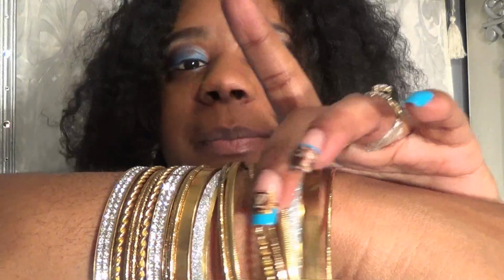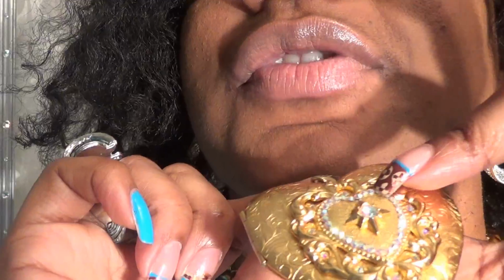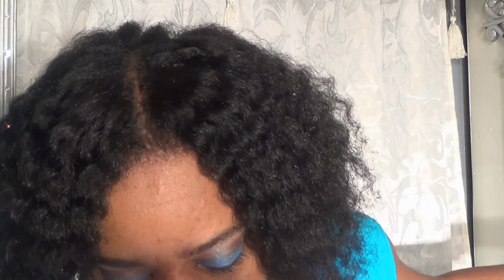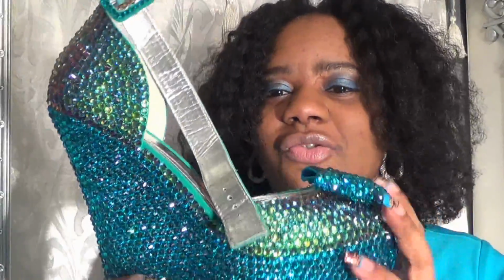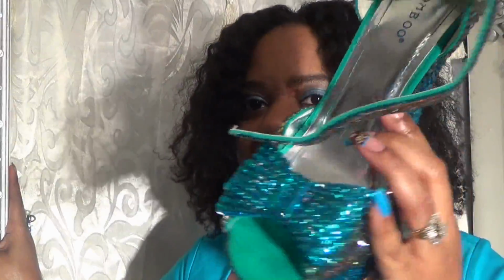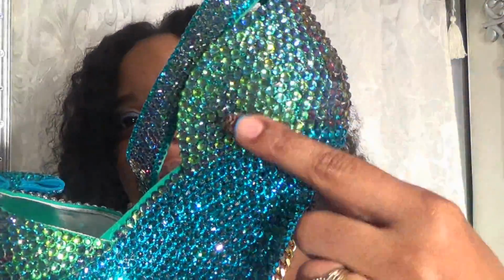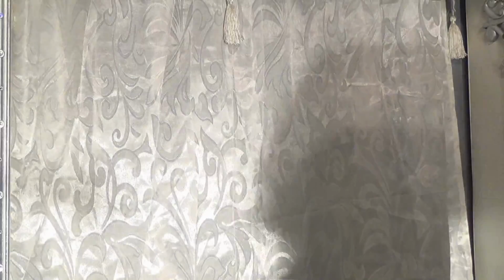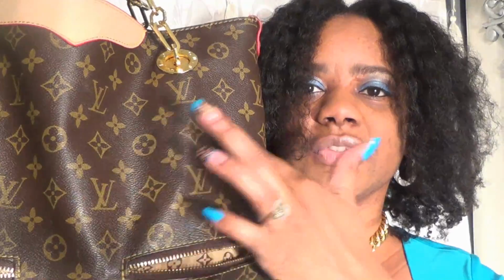Fluffy Semi Big Hair Dry Twist Out NOT A TUTORIAL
MY EBAY STORE:

Walking Lady Animation: Marc Richter